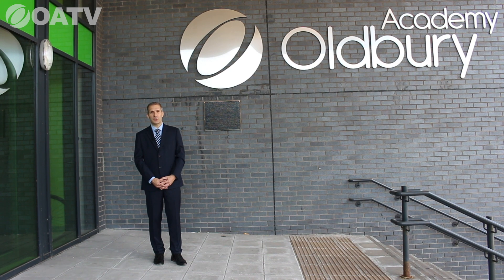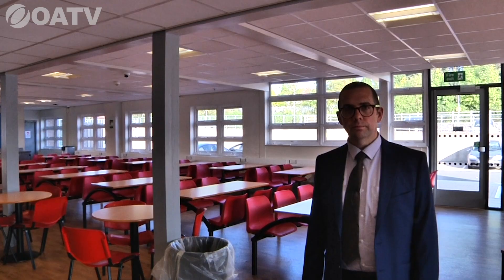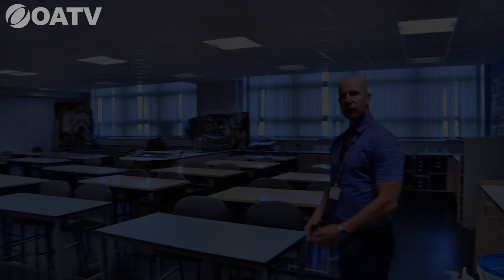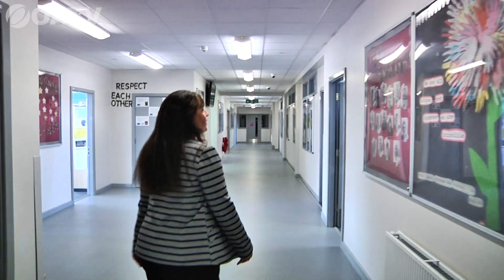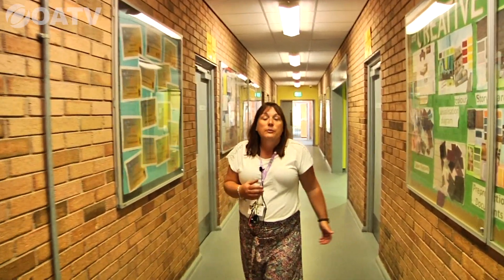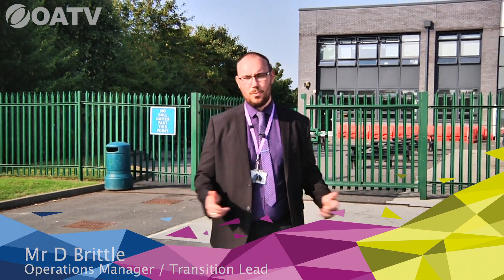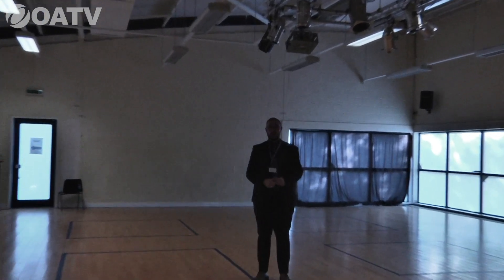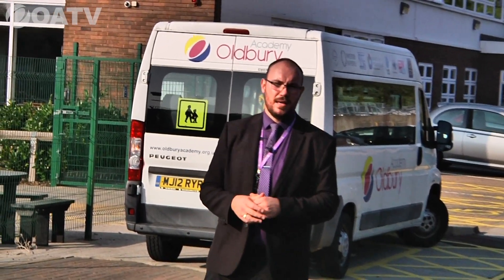Virtual Open Period 2020 - School Virtual Tour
We wanted to give all our prospective students and parents the chance to see the amazing facilities we have here at Oldbury Academy. Whilst it hasn't been possible to invite you all to visit the site for a tour, we hope this Virtual Tour will help showcase our fantastic facilities to you (without the need for lots of walking as well!).